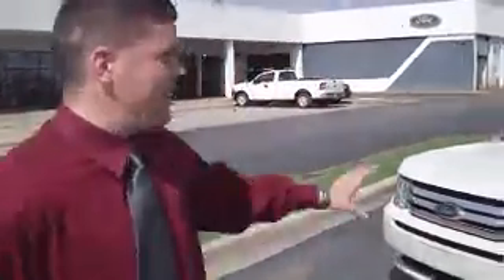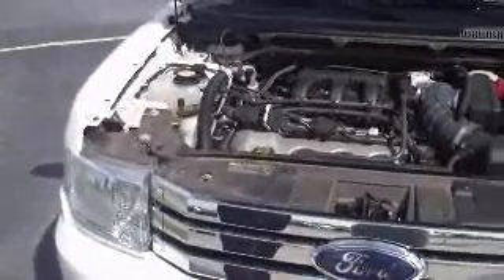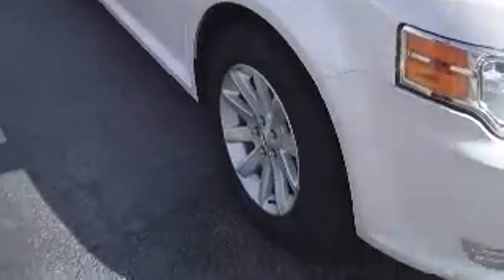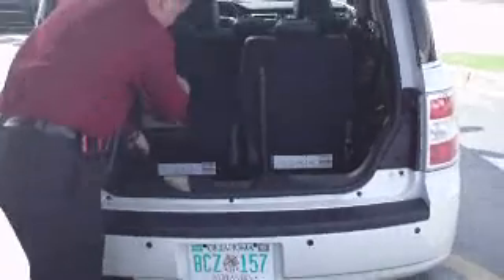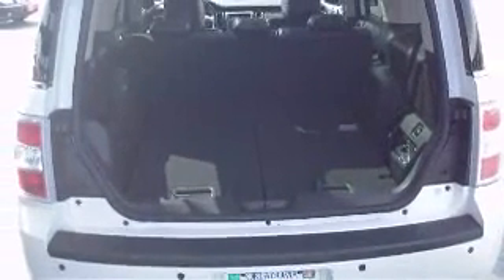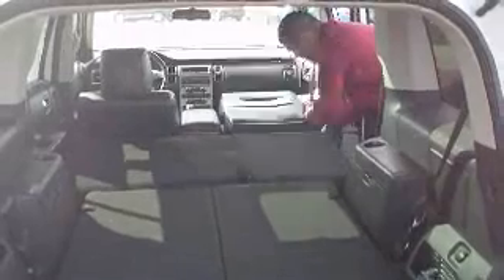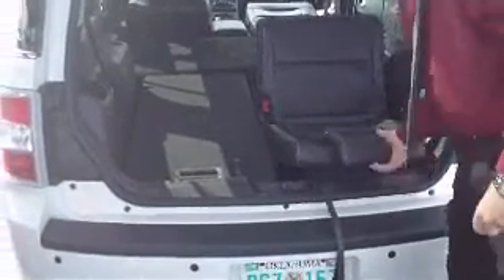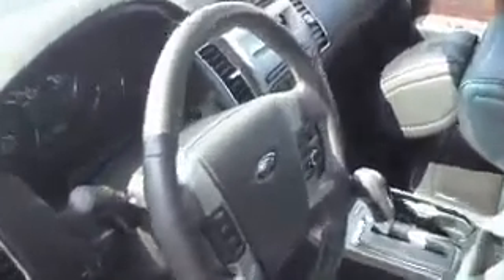Video of 2009 Used Flex at Reynolds Ford of Norman OK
Video of used 2009 Ford Flex by Eric Faucett at Reynolds Ford of Norman Oklahoma Your Oklahoma City area Ford dealer